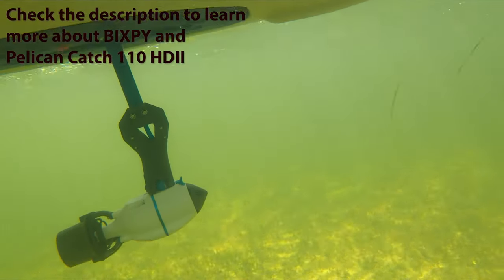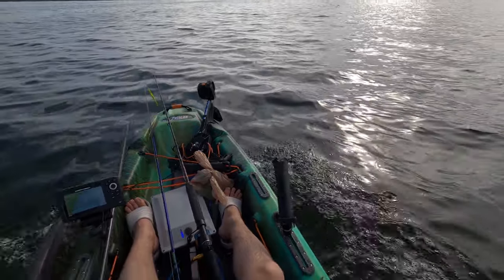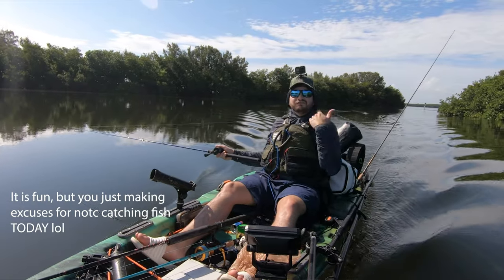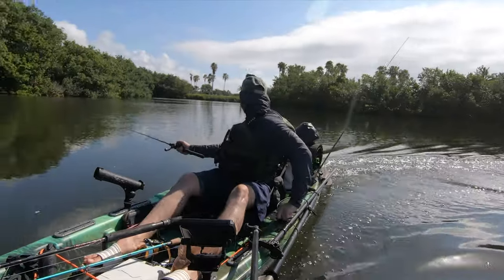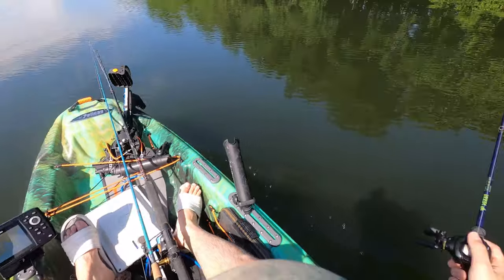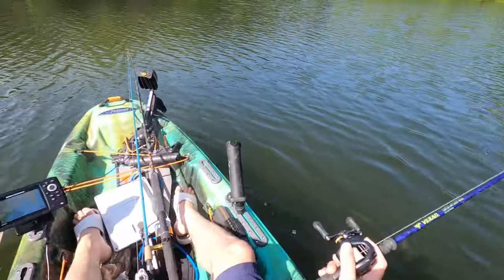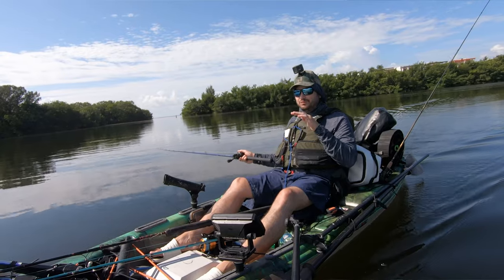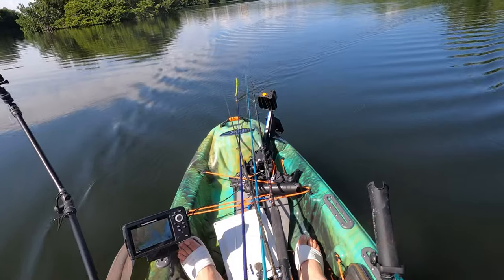A JET KAYAK Pelican Catch HYDRYVE 110 HDII with Bixpy JET Kayak Motor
TURN CAPTIONS ON 😃 Super rig your kayak with YakGadget Accessories! Motor mounts, inexpensive anchoring solutions and more! Save some $$ by using my code

Cash: $afishingtv

Aliex Folgueira